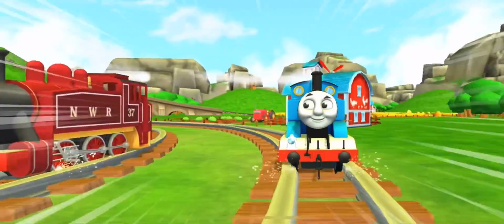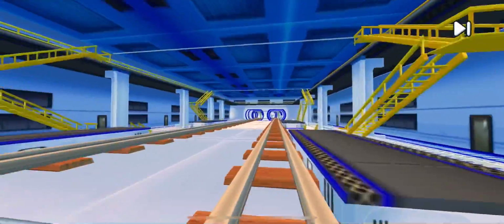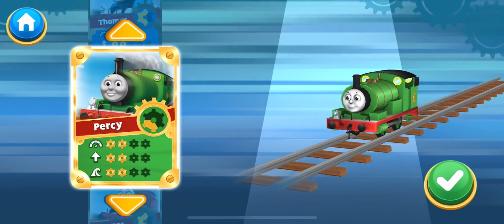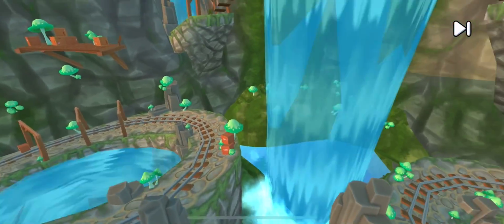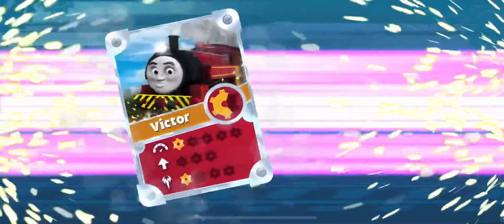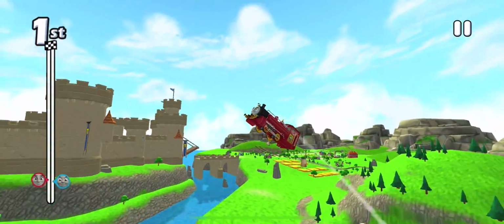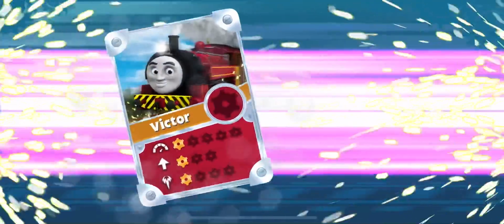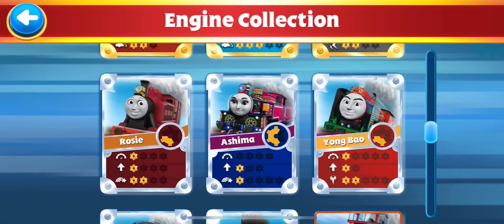Thomas & Friends: Go Go Thomas 🚂 UPGRADE VICTOR: Acceleration Increased! 🚂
MASSIVE UPDATE: NEW ENGINES – NEW TRACKS – MORE RACING!
• INTRODUCING 15 NEW ENGINES: Awesome new Engines are joining Thomas on the race tracks: Gordon, Nia, Rebecca, Spencer, Rosie, Ashima, Yong Bao, Flynn, Belle, Diesel, Diesel 10, Edward, Ryan, Victor and Streamline Thomas!

• 4 EPIC NEW RACE TRACKS: Jump over a mountain, rocket through a magnificent boat and drop from a gigantic waterfall!
• 5 NEW SPEED BOOSTS: Race at blazing speed with fun new boosts!
• SUPER COOL STUNTS: Flip, twist and barrel roll along the tracks!
• ENGINES COLLECTION: With so many new friends joining the fun, you can build your own engines’ collection!
• UPGRADE YOUR ENGINES: Collect golden cogwheels to evolve your engines’ speed, boost or acceleration to puff even faster!

The Engines are so excited to race in this great update! Ready, set, GO!

Join Thomas and his friends on exciting racing adventures! Race as your favorite engine on incredible tracks filled with twisty rollercoasters, splashy waterslides and epic jumps! Play against rival engines or challenge a friend in the 2-player mode! Use speed boosters to help you race your fastest and collect golden cogwheels to upgrade your engines. Full steam ahead!

• RACE as Thomas and his fantastic engines friends: Percy, James, Emily, Toby, Rebecca, Nia, Yong Bao, Spencer and more!
• PLAY in either “1-Player” or “2-Player” mode to challenge a friend!
• TAP the green button as fast as you can to get going at blazing speed!
• PERFORM special abilities, such as the Whirly Wind or the Wheelie Surf, to get a speed boost and puff even faster!
• USE the stunts button to flip, twist and barrel roll!
• EXPLORE new exciting race tracks, from the countryside to the castle!
• COMPLETE a full golden cogwheel to evolve your engines’ speed, boost or acceleration!
• BUILD your collection of classic and newcomer engines friends!

RACE TRACKS TO EXPLORE!
• FUNNEL TUNNEL: Race around the windmills and jump over a mountain in the countryside of Sodor!
• DARING DOCKS: Plummet through containers and jump off the biggest ship in Sodor! It’s a pulse pounding race to the finish line!
• FRANTIC FORTRESS: Rocket though tunnels and jump off the stained-glass window inside the castle! This is a real rollercoaster of a race!
• ROARING FALLS: Venture in this majestic mountain in the shape of the Lion of Sodor! Only the most courageous engines race on its tracks! Come make a splash at the Roaring Falls!